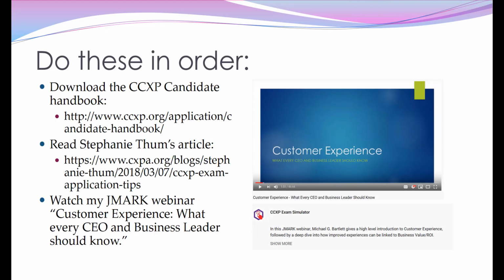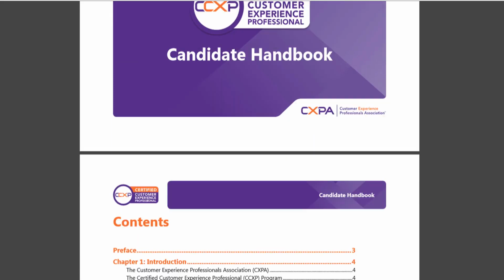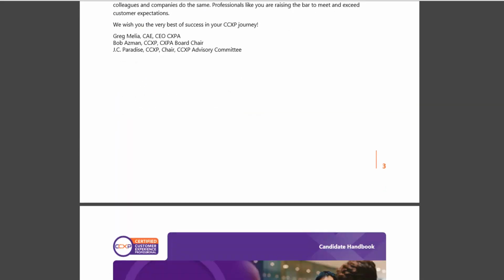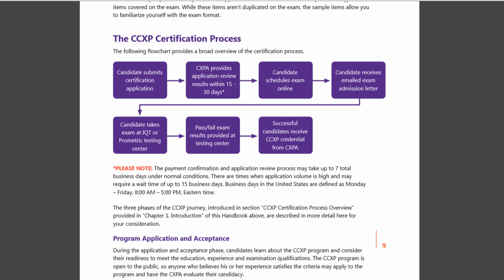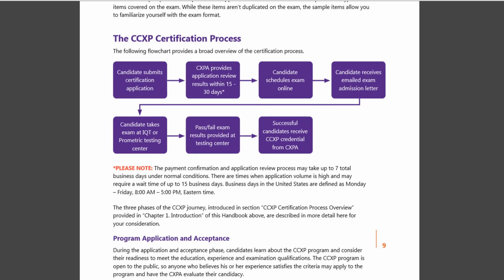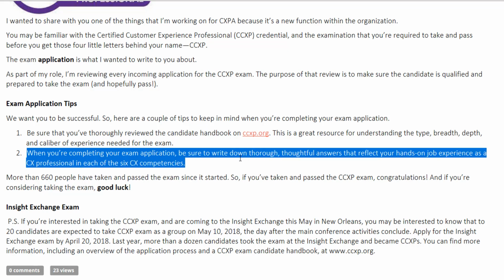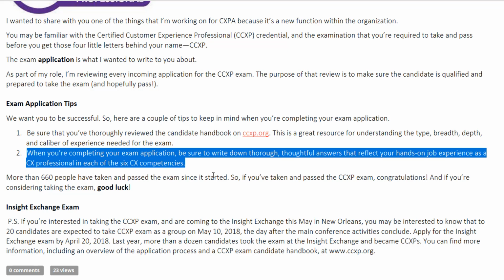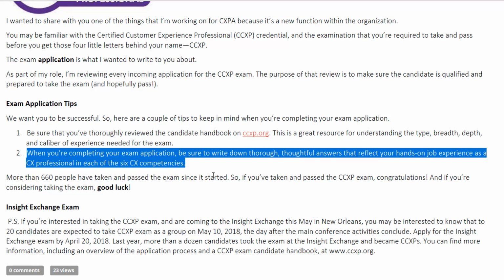CCXP Exam Tip of the Month - MAY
In this month's episode, we look at where to begin when thinking about the CCXP exam.